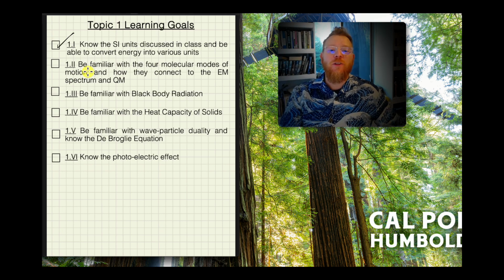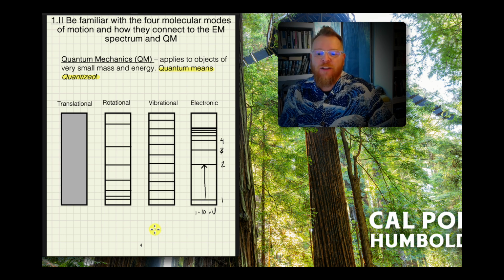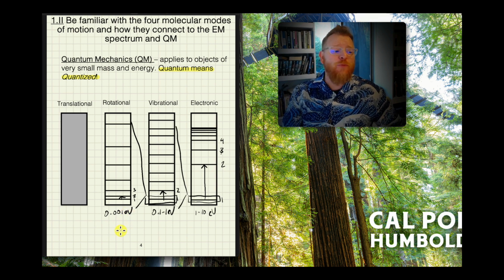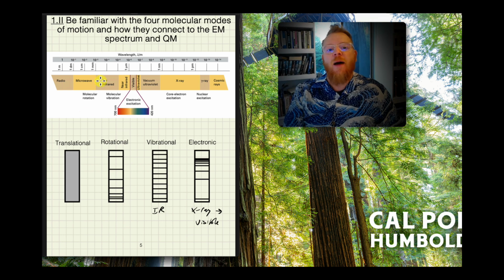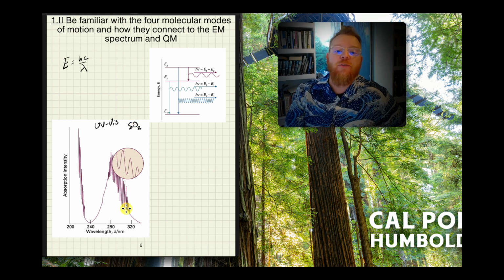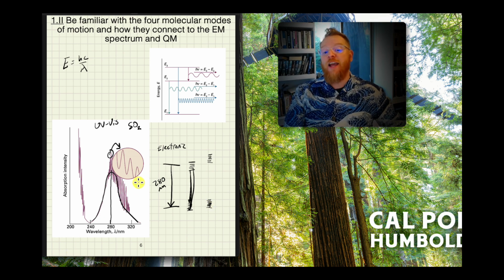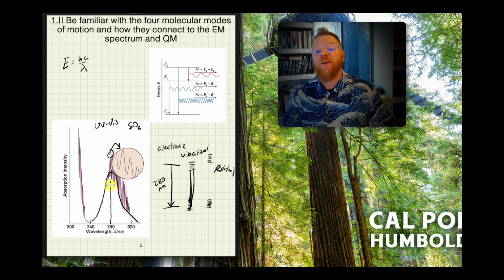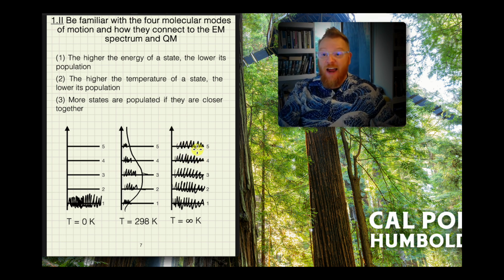CHEM 362 S25 Lecture 1.II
Learning Goal:  Be familiar with the four molecular modes of motion and how they connect to the EM spectrum and QM